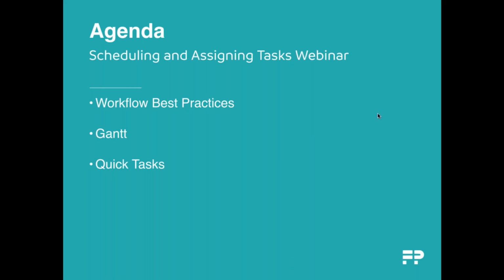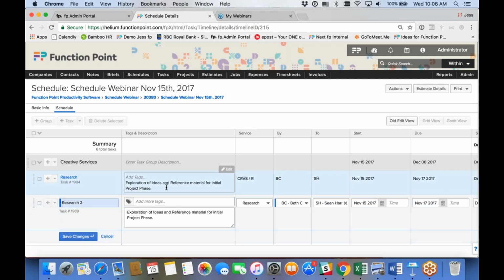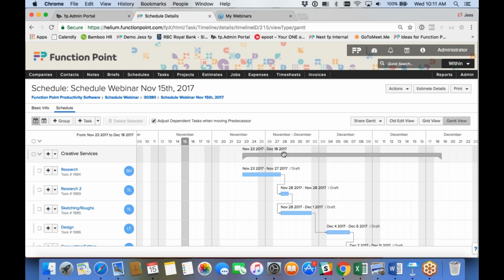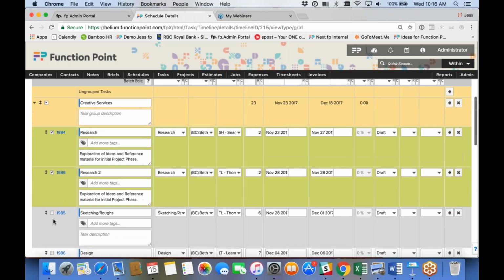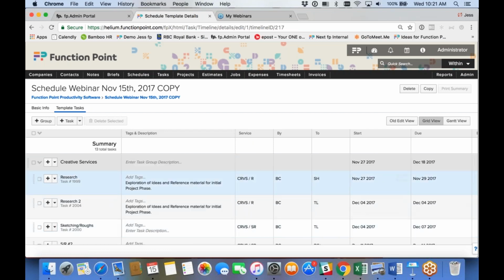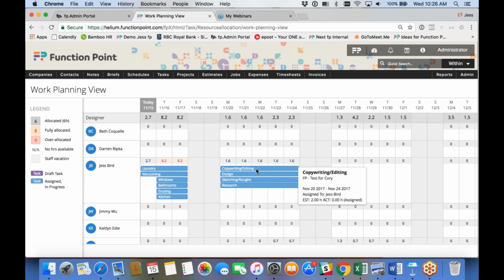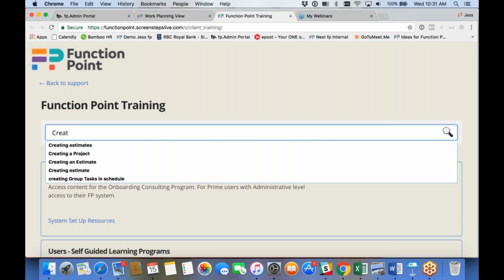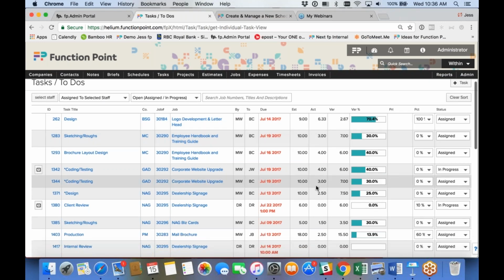Scheduling and Assigning Tasks with Function Point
Learn how to build Schedules optimized for your different Job types, as well as best practices for Task assignment when you don’t need a full Schedule